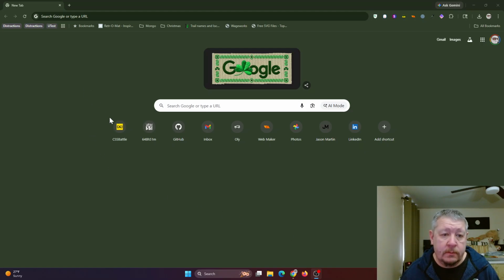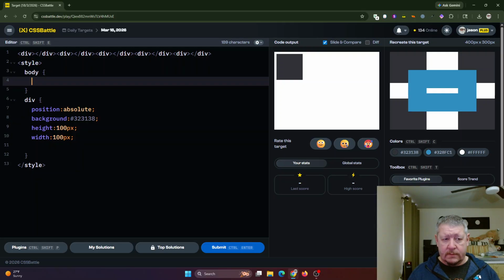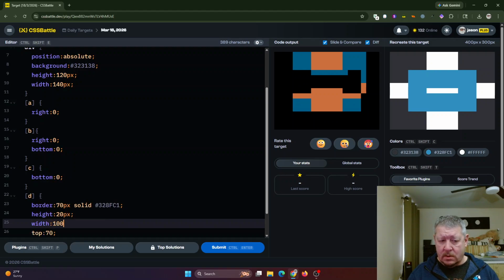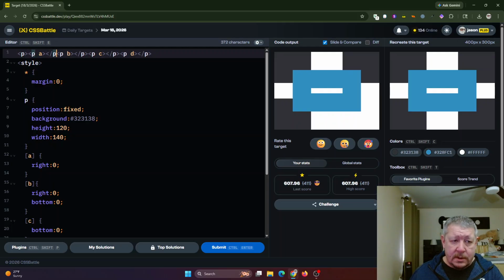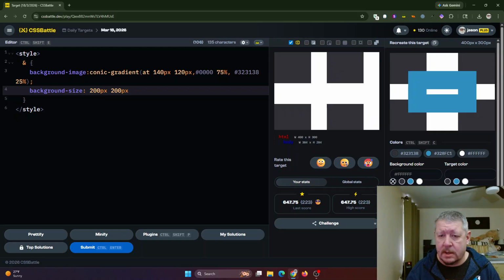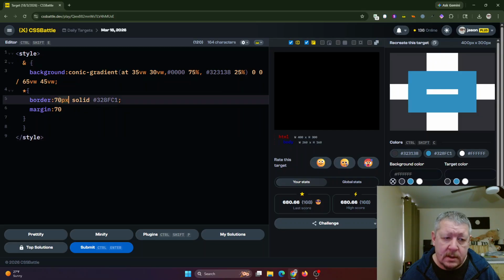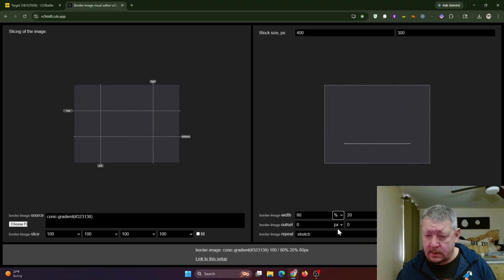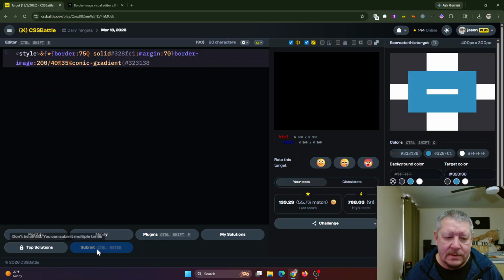CSSBattle Daily 2026 03 18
00:00 Fixed Approach
07:25 Fixed match,  Optimizing
11:20 Gradient Approach
16:45 Gradient Match, Optimizing
18:35 Re-thinking background